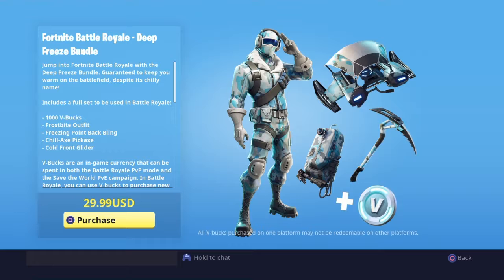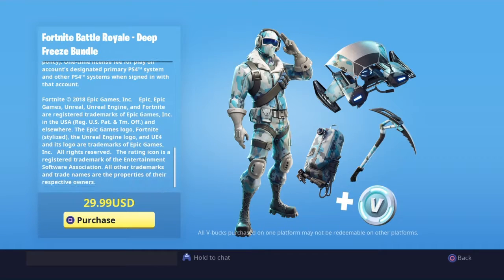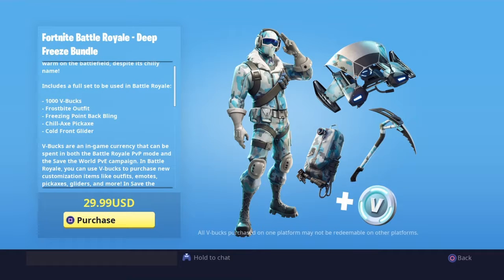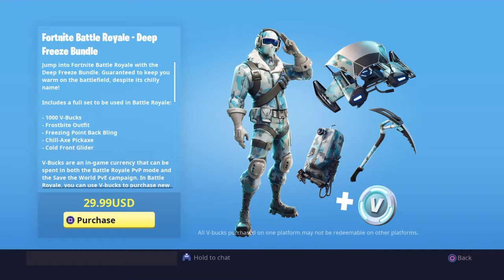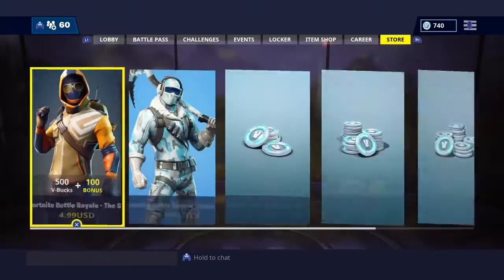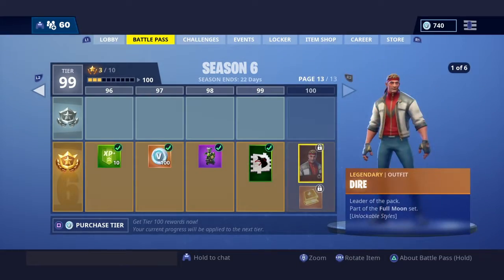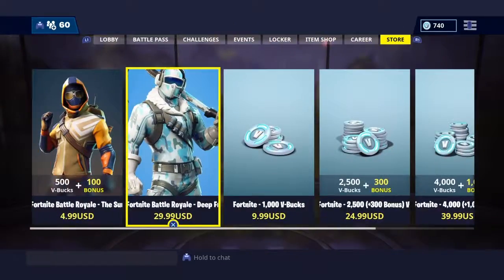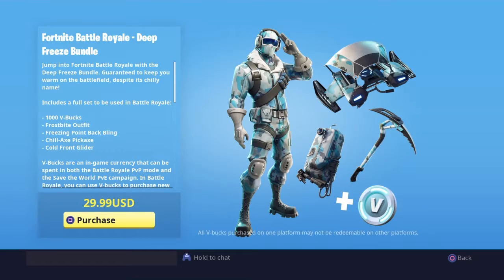New Deep Freeze Bundle